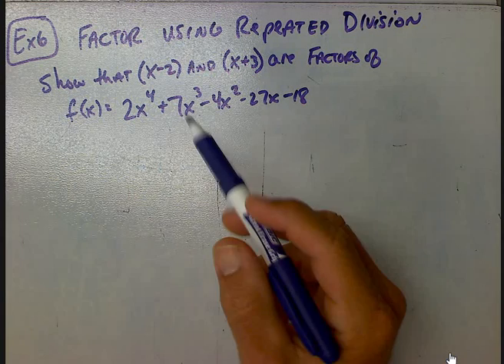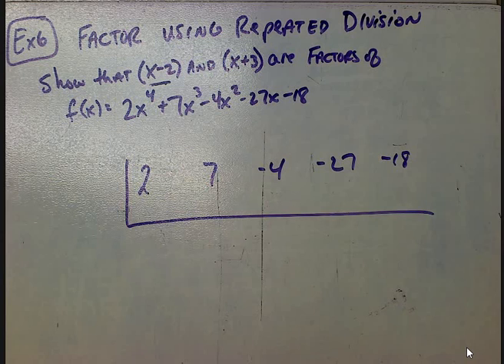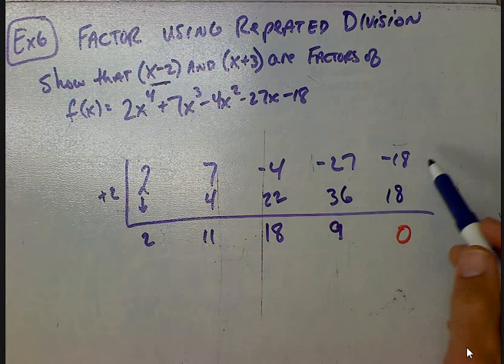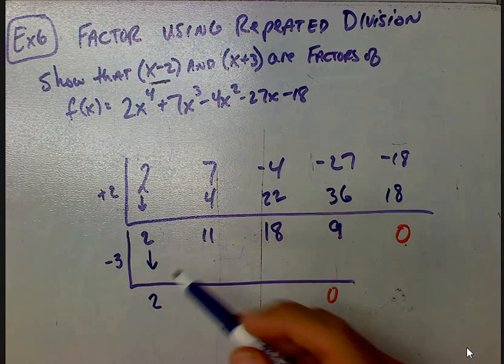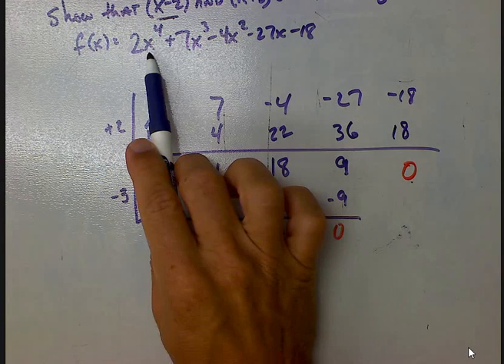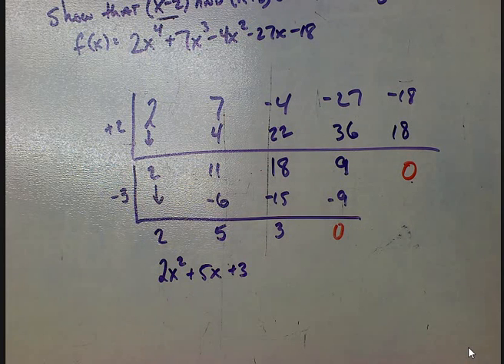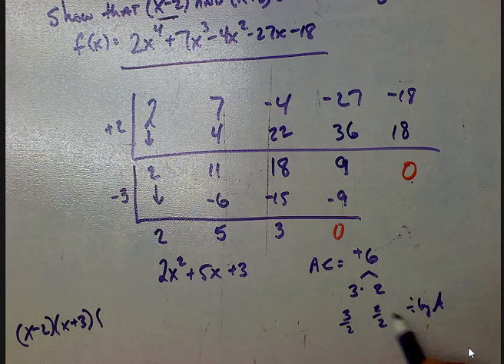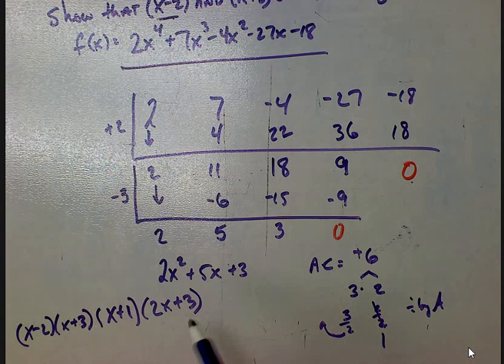precalc 2 3 example 6